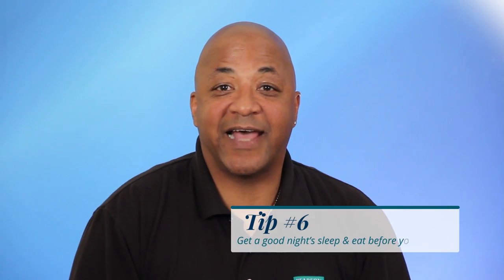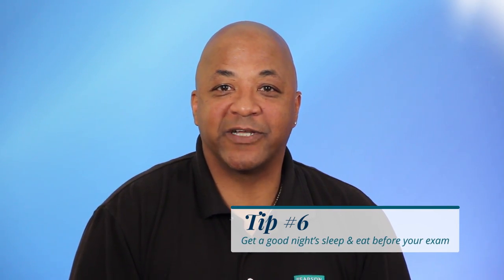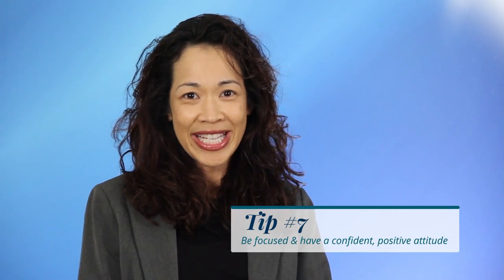Pearson VUE :: Test taker tips